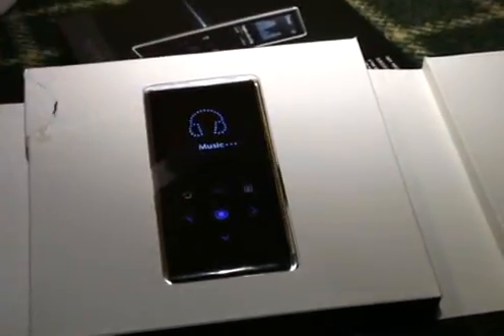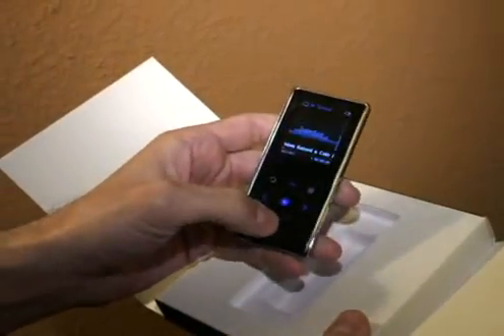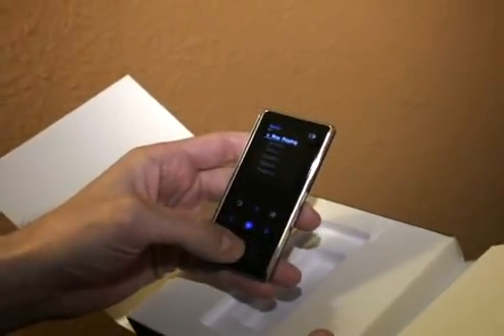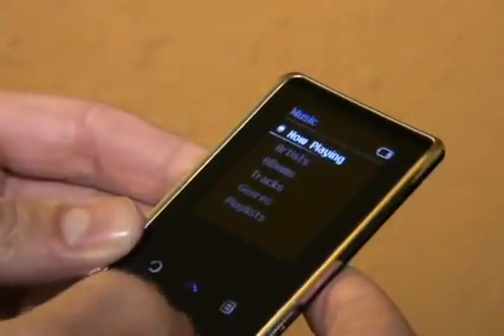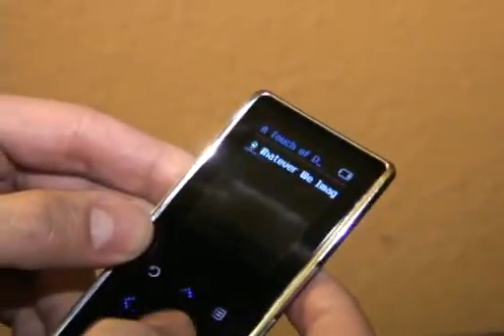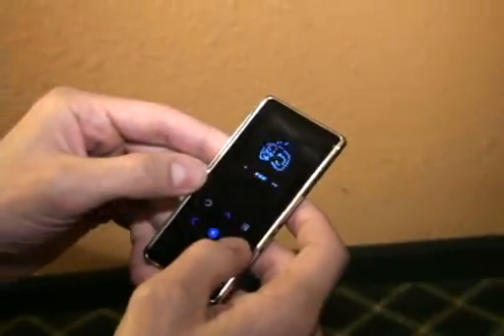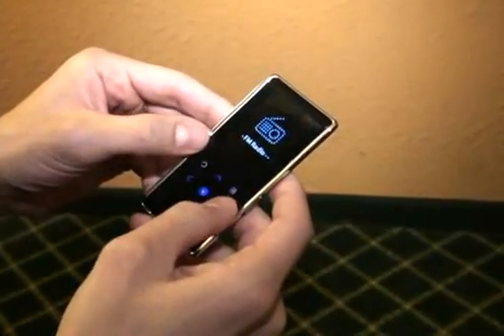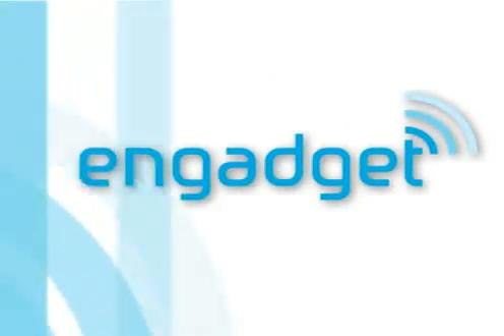Samsung k3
Hands on with the Samsung K3 by Engadget.com